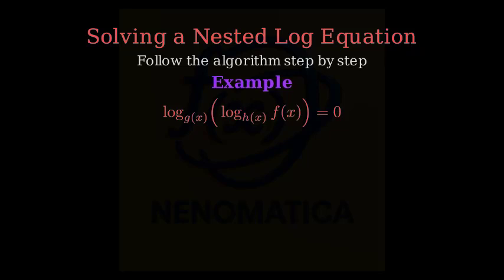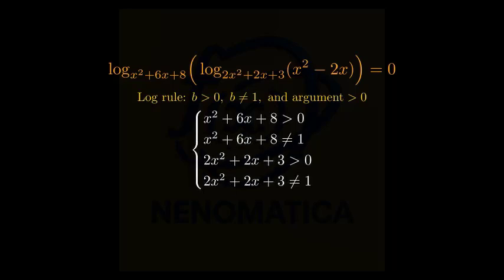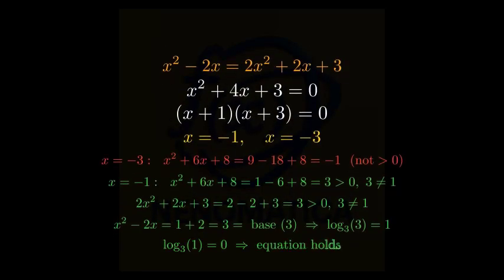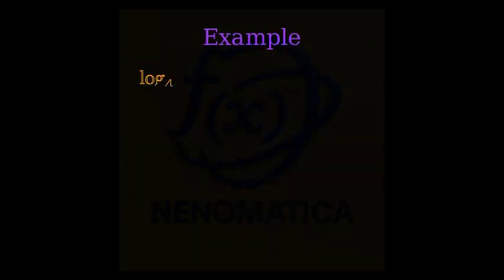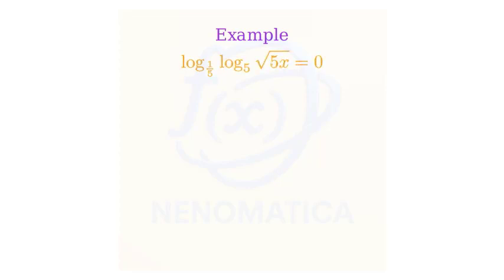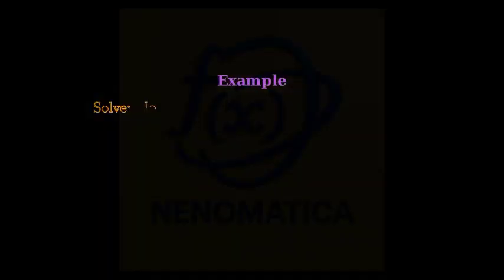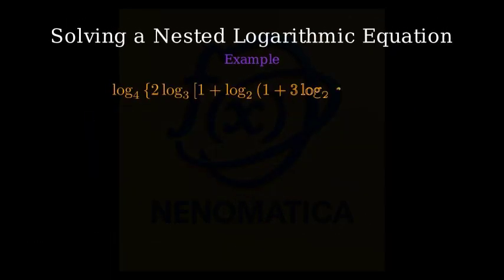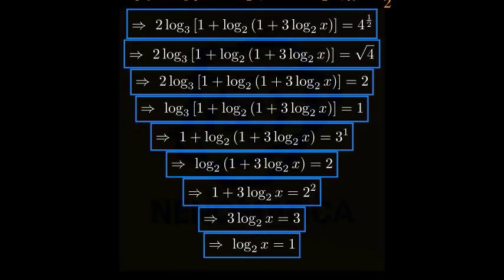Logarithm 8-11: Logarithmic Equations | NENOMATICA